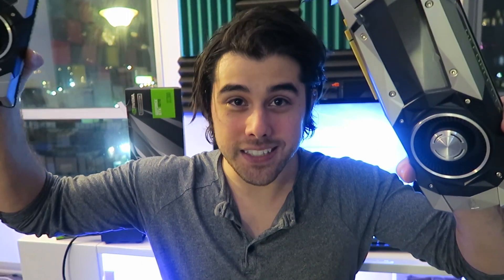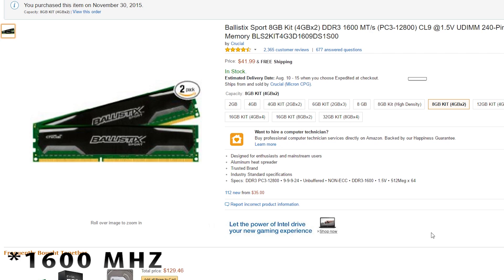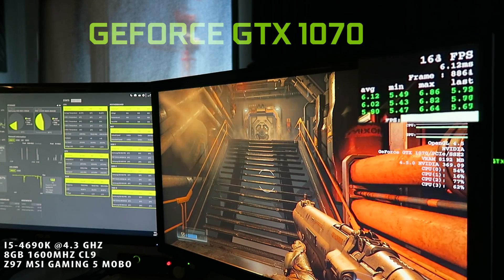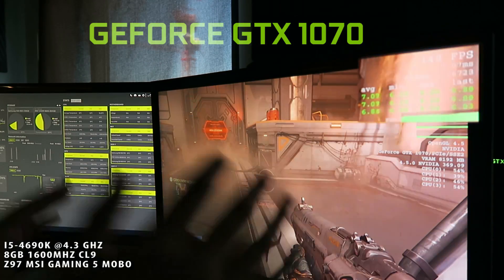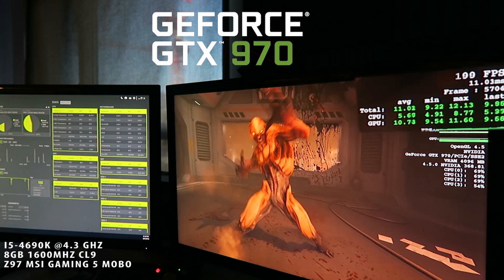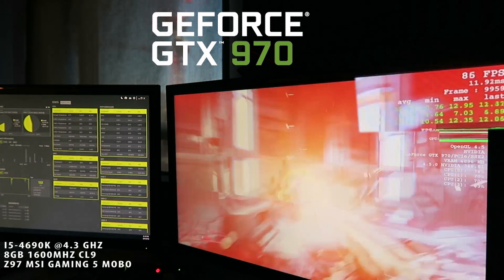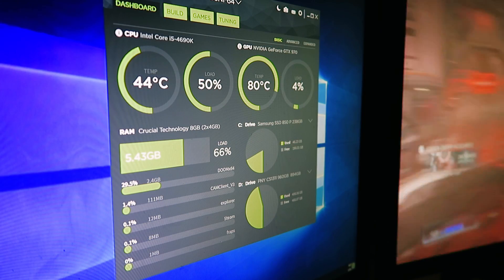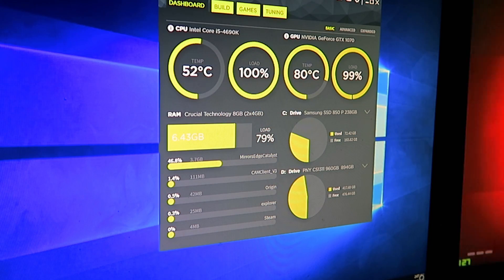GTX 1070 vs GTX 970 - Worth Upgrading Your Graphics Card?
Comparing the Founders GTX 1070 & GTX 970 in 10 Different Games. Links & Deals to Respective Graphics Cards Below:

Nvidia GeForce GTX 1070
Nvidia GeForce GTX 970

System Specs:

Intel i5-4690k @ 4.3 Ghz
Crucial Ballistix Sport RAM
Z97 MSI Gaming 5 Mobo
PNY 960GB SSD
EVGA 600W Bronze PSU
Corsair Spec 02 Case

Links & deals to amazing AIB GTX 1070s:

ASUS Strix GTX 1070
MSI GTX 1070 Gaming X
EVGA GTX 1070 SC GAMING
Gigabyte GTX 1070 G1
ZOTAC GTX 1070 AMP! Edition